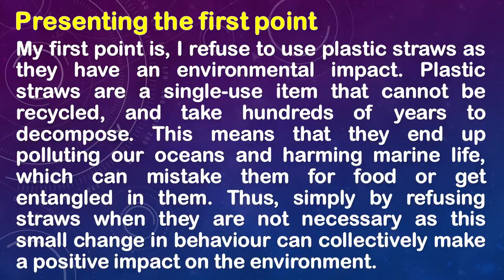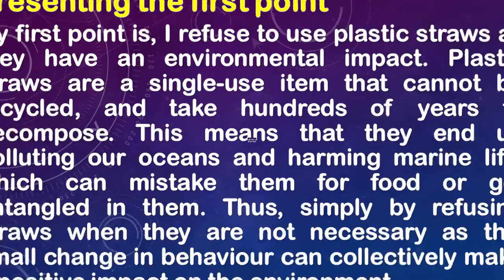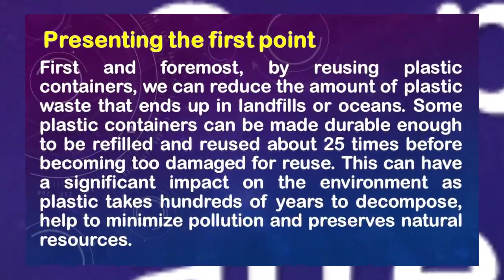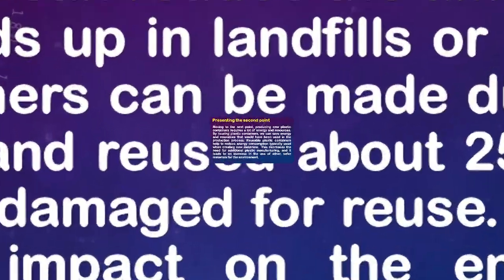MUET SPEAKING PART 1 (SESSION 1 2023 /BOOKLET 4)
This video is prepared to give all the candidates an example of answering MUET Speaking Part 1 2023. For Speaking Test Part 1, the duration is 10 minutes. The candidates are given a situation or prompt. Each candidate is asked to speak on a certain aspect of the given situation. The candidates refer to a given situation that describes a scenario based on topics that range from education, health, environment, consumerism, financial matters, economy and science and technology.